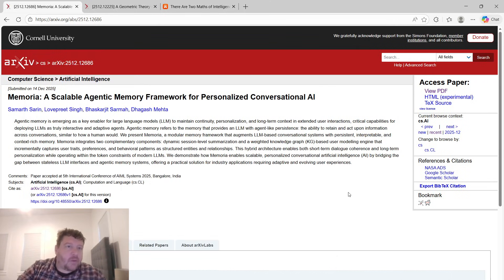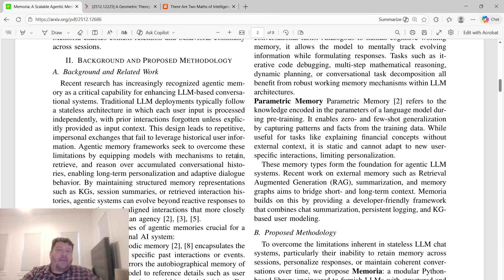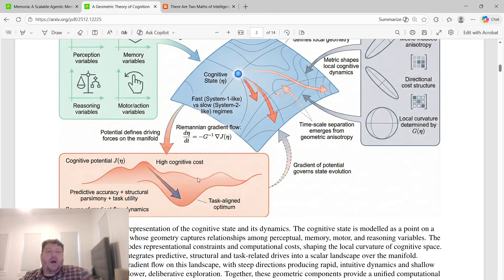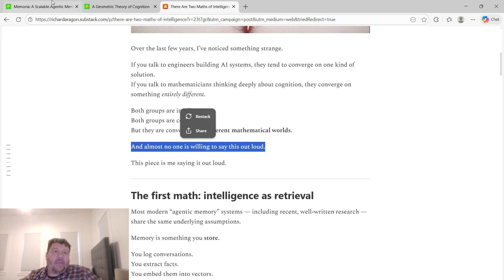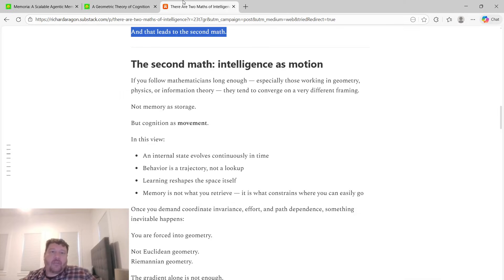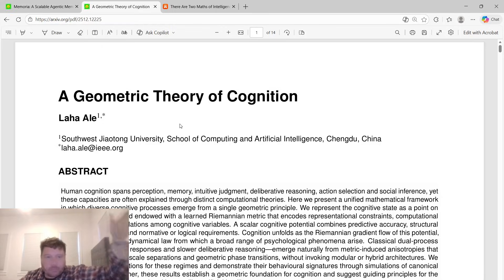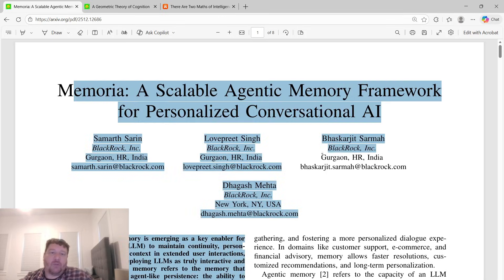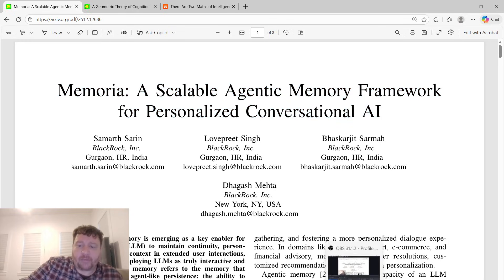AI Has A Competing Math Problem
AI Has a Competing Math Problem: Can Artificial Intelligence Beat Humans at Olympiad Math?

Artificial Intelligence is advancing at a breathtaking pace, and one of the most fascinating battlegrounds today is competitive mathematics. From solving basic equations to tackling hardest math problems, AI systems like ChatGPT and Gemini are now being tested against International Mathematical Olympiad (IMO)–level challenges. This raises a critical question: Can AI truly compete with humans in math?

AI vs Humans Math: A New Era of Competition

For decades, olympiad math problems—covering algebra, geometry, number theory, and combinatorics—were considered the ultimate test of human reasoning. Today, AI vs humans math debates are heating up as large language models demonstrate impressive AI mathematical reasoning and step-by-step problem-solving abilities.

Recent experiments show AI solving math problems that once required years of training to master. From geometry olympiad problems to advanced combinatorics olympiad challenges, AI models are proving they can reason, adapt, and even construct logical arguments.

ChatGPT and Olympiad Math Problems

One of the most talked-about tools is ChatGPT, which has gained attention for how it approaches math olympiad solutions. While it doesn’t think like a human, it uses pattern recognition, symbolic reasoning, and large-scale training to attempt AI proof solving.

Searches for “ChatGPT solves olympiad problems” and “ChatGPT math problem” have surged as students and educators test whether AI can handle tricky math challenges and viral math problems shared online.

AI and the International Mathematical Olympiad (IMO)

The International Mathematical Olympiad AI discussion exploded after reports of AI systems reaching gold-level IMO performance in controlled tests. While these results don’t mean AI officially competed in the IMO, they show remarkable progress in AI competition math and LLM math reasoning.

Keywords like “IMO 2025 AI”, “AI wins gold IMO”, and “AI competition math” are trending as researchers explore whether future competitions will need new rules to account for AI participation.

Can AI Do Proofs?

One of the biggest challenges in mathematics is proof writing. Many ask: Can AI do proofs?
The answer is increasingly nuanced. Modern systems can assist with structured logic, detect errors, and provide step by step math solution AI explanations. However, true mathematical creativity—finding elegant insights—is still where humans lead.

That said, AI reasoning models are rapidly improving, making AI math tutor tools more accurate and helpful than ever.

Best AI for Math and Education

With growing interest in AI for students math, platforms now offer personalized tutoring, instant feedback, and guidance on algebra olympiad problems, number theory olympiad questions, and more.

Searches for “best AI for math” and “AI for students math” reflect how learners are embracing AI as a study companion—not a replacement for human thinking, but a powerful assistant.

ChatGPT vs Gemini Math: Who Wins?

The debate between ChatGPT vs Gemini math capabilities continues. While Gemini’s Deep Think models show promise in advanced reasoning, OpenAI’s systems remain highly popular for accessibility and clarity. Keywords like “Gemini Deep Think IMO” and “OpenAI math olympiad” continue to trend as people compare performance.

The Future of AI in Competitive Math

AI is no longer limited to calculators or symbolic solvers. It now competes in arenas once reserved for elite human minds. Whether solving a hard math problem, analyzing a math olympiad solution, or helping users solve this math problem, AI has become a major player.

The real question isn’t whether AI can do math—but how humans will adapt when machines become collaborators in one of our most intellectual disciplines.